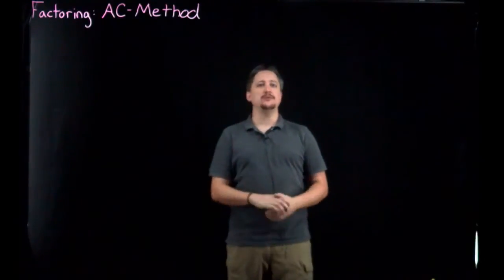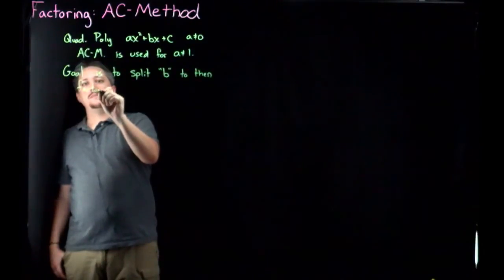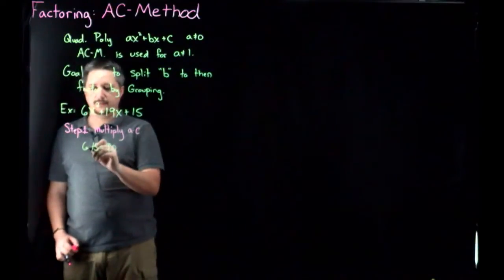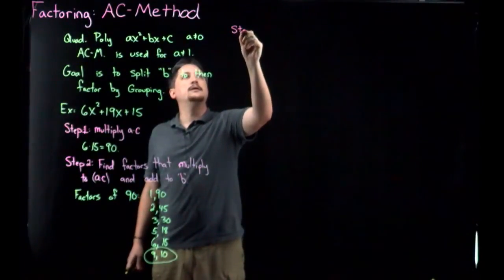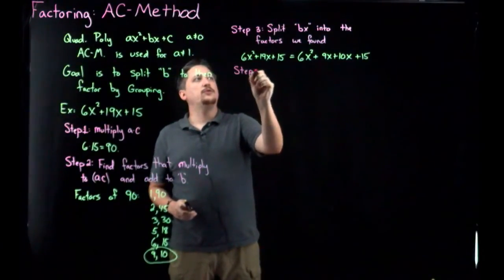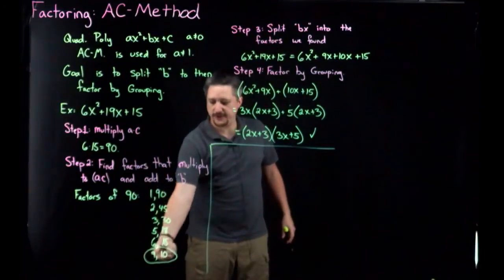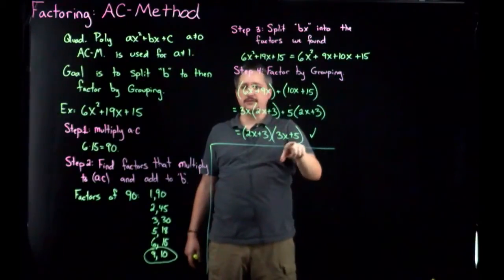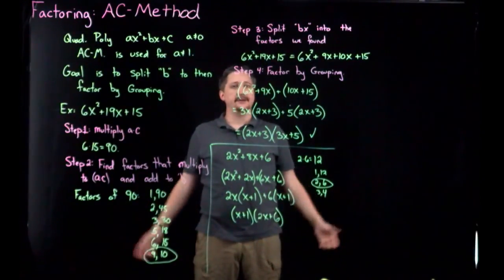Factoring: AC Method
We present the AC-Method of factoring for quadratic forms that do not have a leading coefficient of 1.